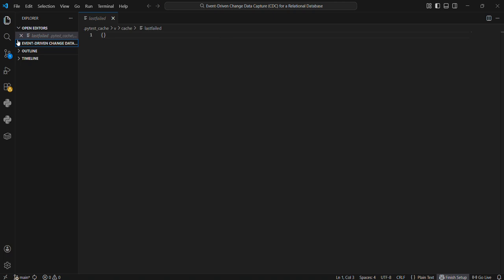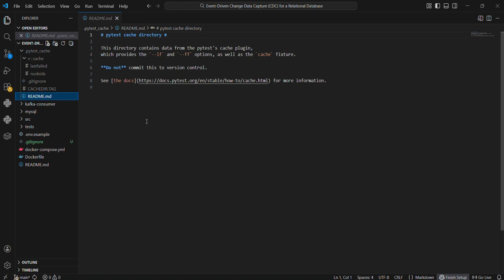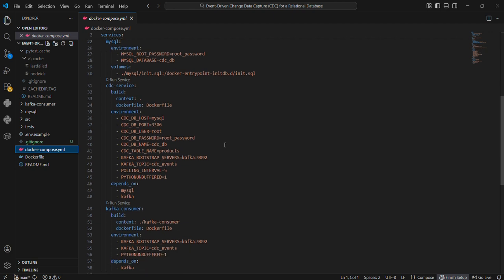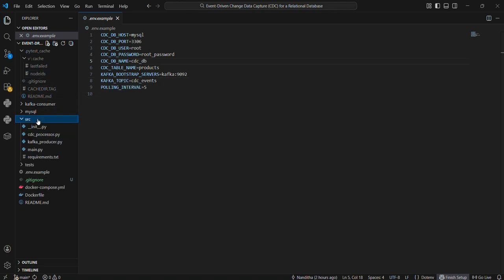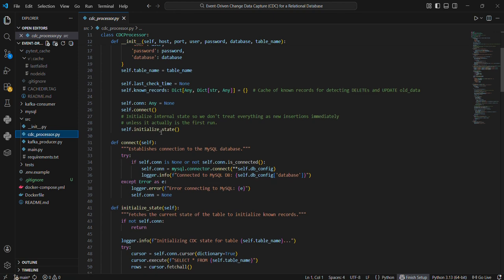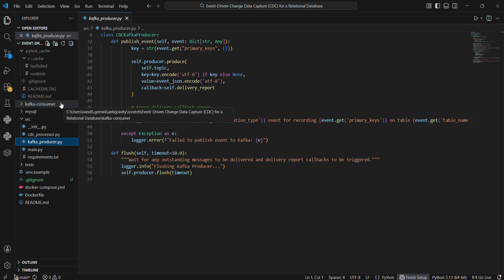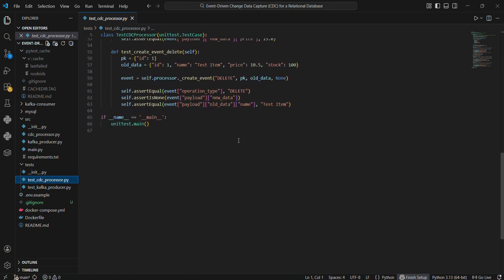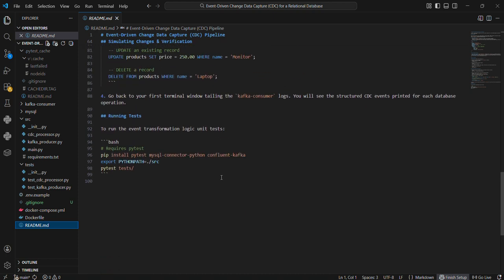Event Driven Change Data Capture for a Relational Database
In this video, I demonstrate my project Event-Driven Change Data Capture (CDC) for a Relational Database.
This project captures database changes such as insert, update, and delete operations and streams them as real-time events using Kafka.
Topics covered in this video:
1)Project Introduction
2)Project Folder Structure
3)Explanation of each file
4)How CDC works
5)Kafka Producer and Consumer
This project is useful for real-time data pipelines, analytics systems, and microservices architectures.